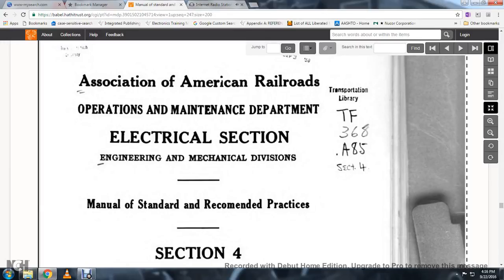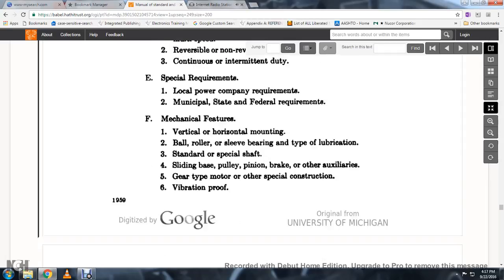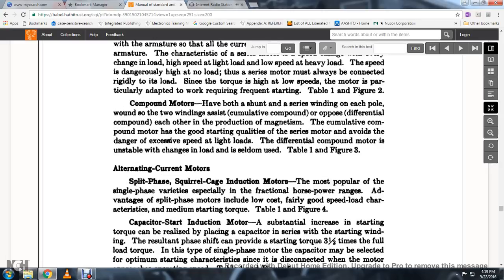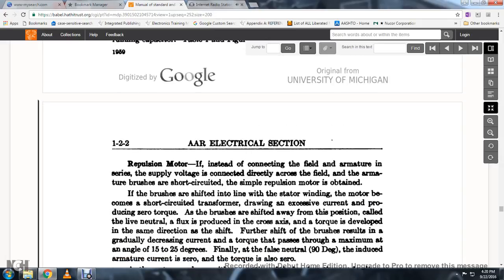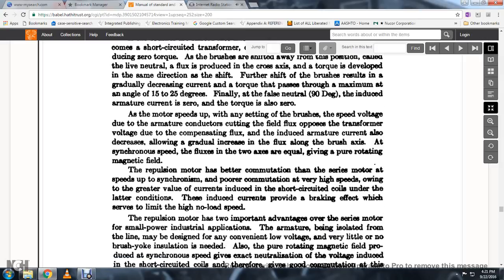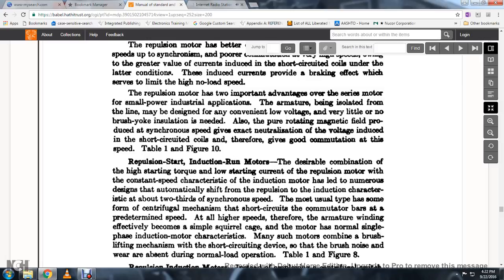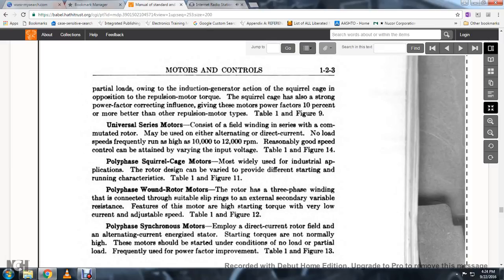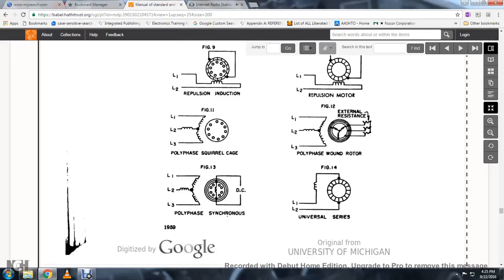AAR ELECTRIC SECTION 021